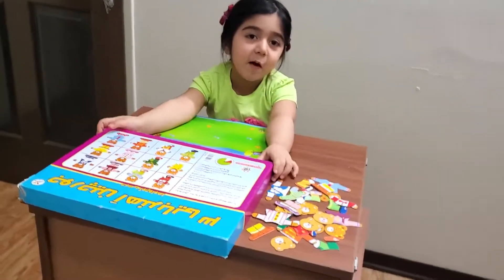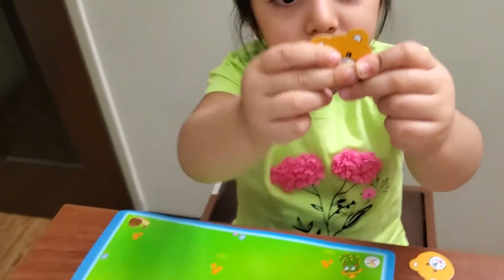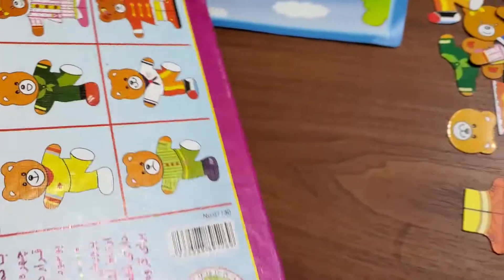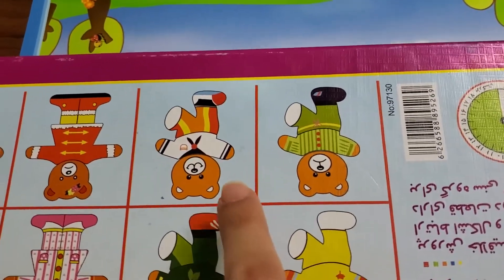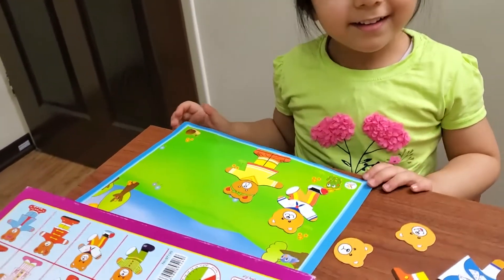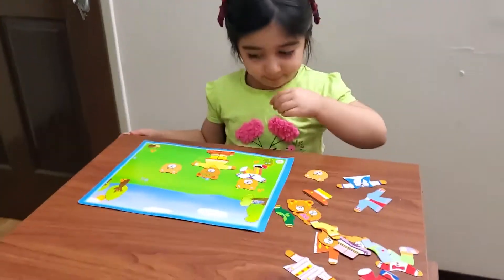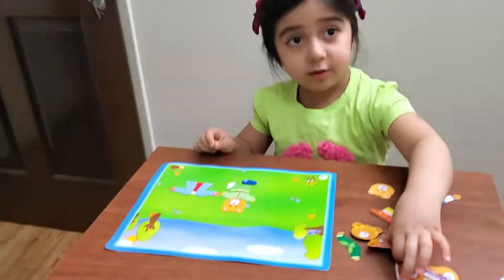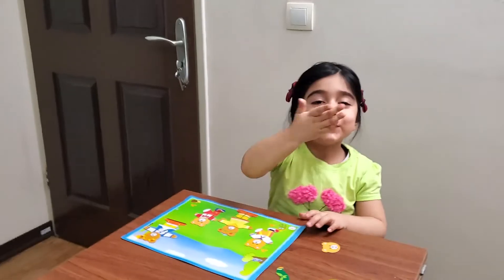How to make teddy bear for kids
Hey, my name is Diana Alikhani. I am four years. I upload my videos for you three times a week.